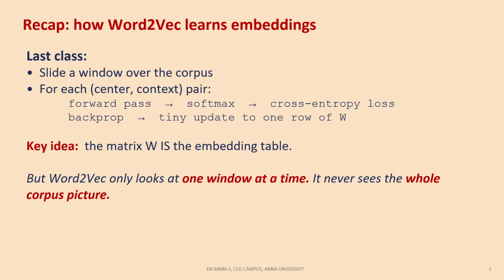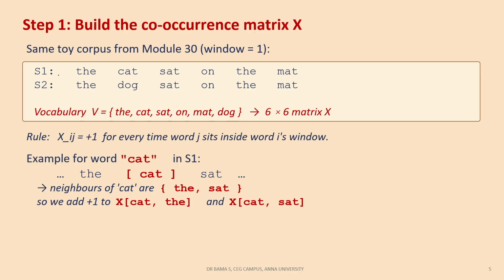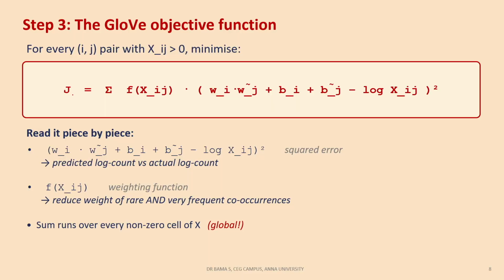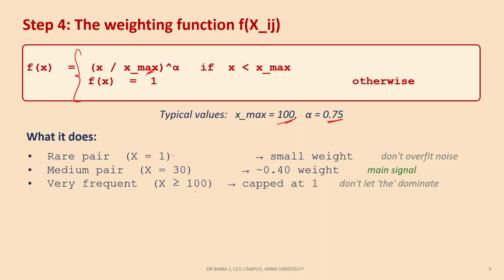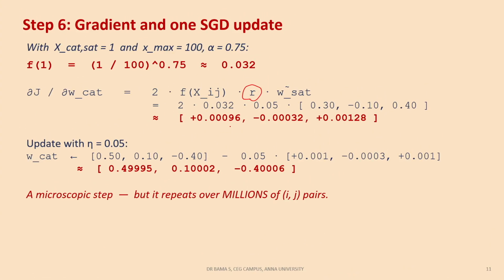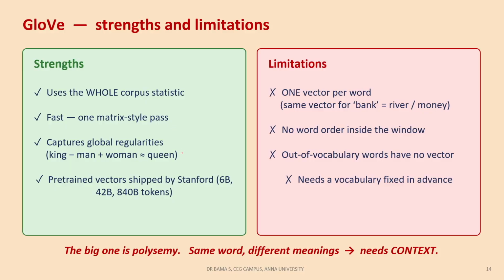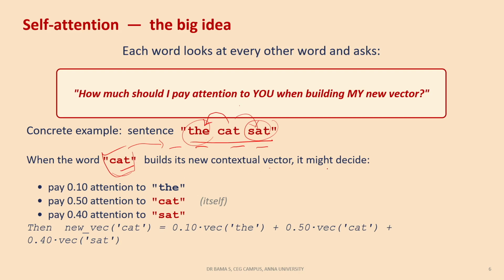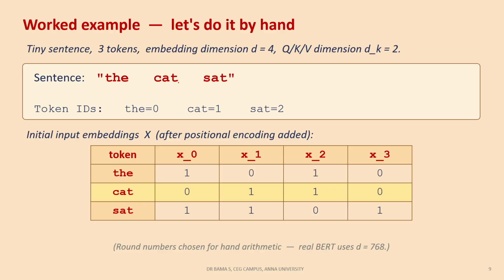AI-L-176-GloVe-Global Vectors for Word Representation